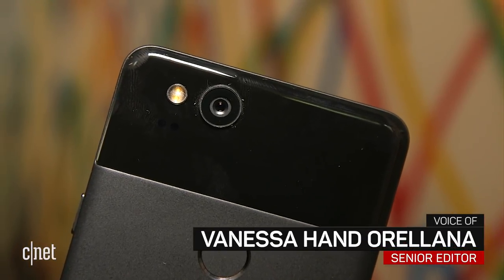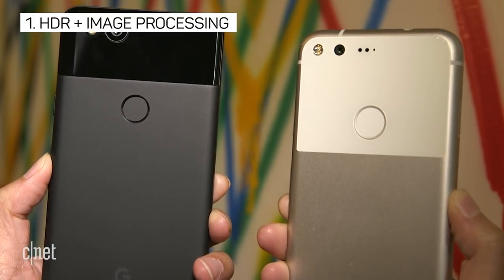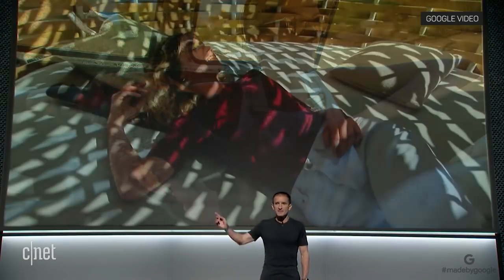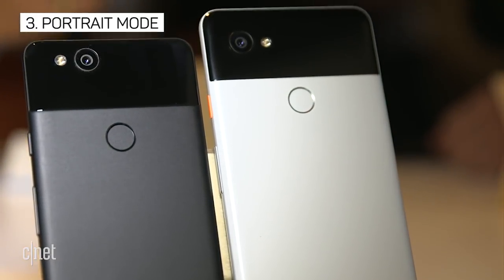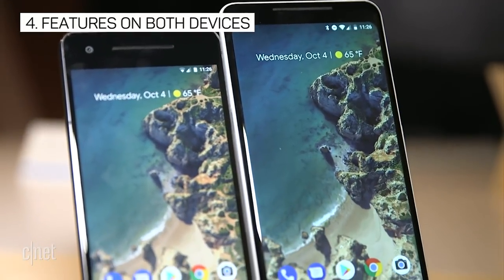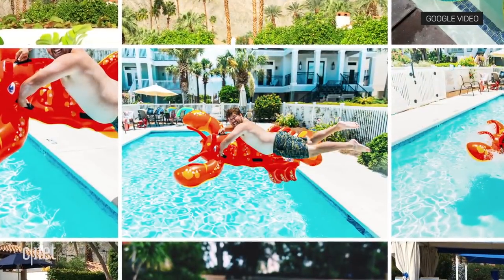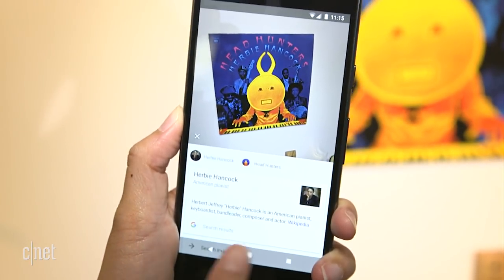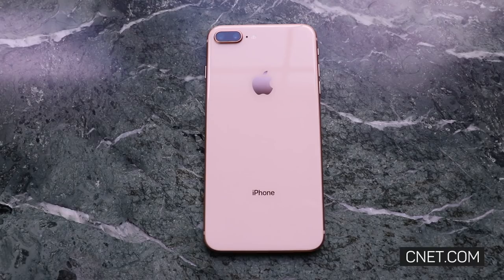7 reasons why the Pixel 2 could have the best camera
Google says its new Pixel 2 has the best-rated camera on the market. Here's how it plans to beat the competition.